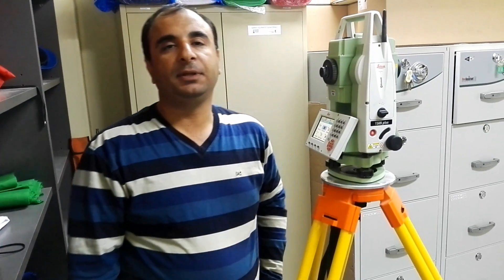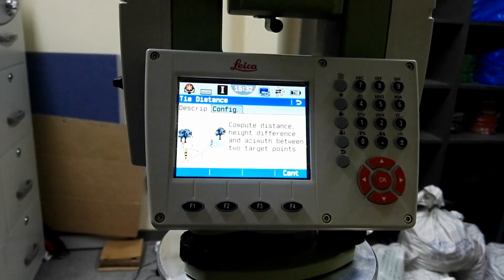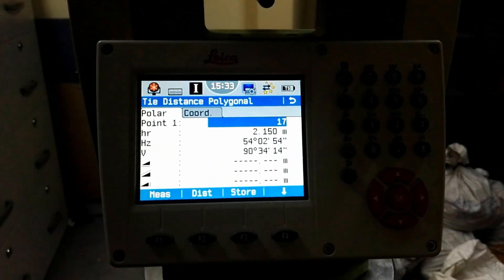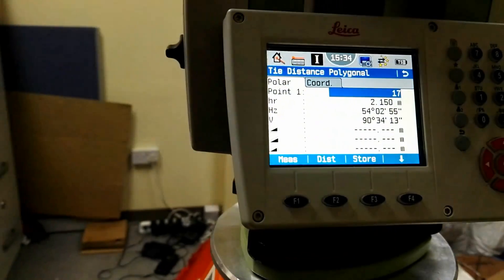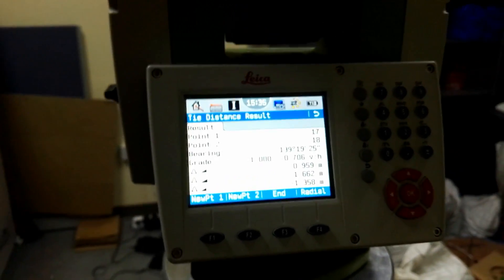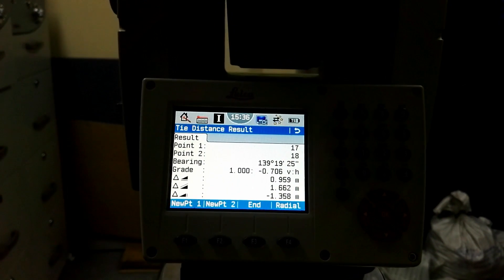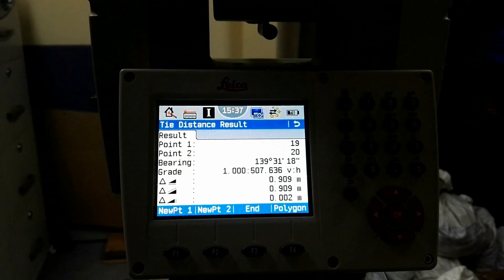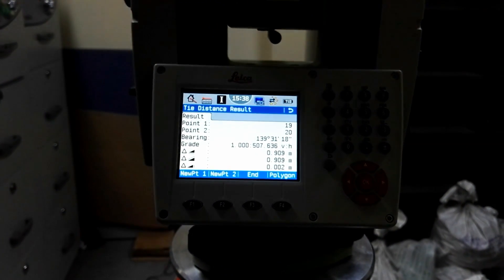Calculate horizontal, Slope distance & Bearing & height different with Total Station TS09 in English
This video is about Leica Total TS09 Plus one function which called Tie Distance,
in this video, I explain how to calculate the horizontal distance between 2 points and also how to calculate the slope distance between 2 points. also, I explain how to calculate the ratio between horizontal & vertical distance
hopefully  I explain well if anybody has any question regarding my this video or others please let me know in comments I will reply within 24 hours. finally thanks for watching my videos